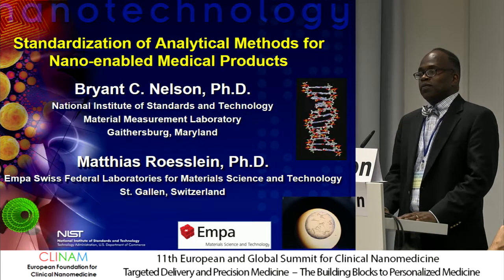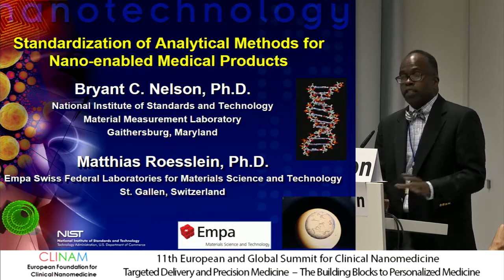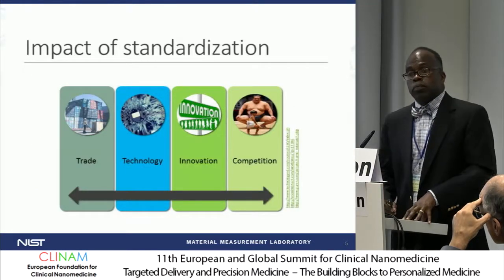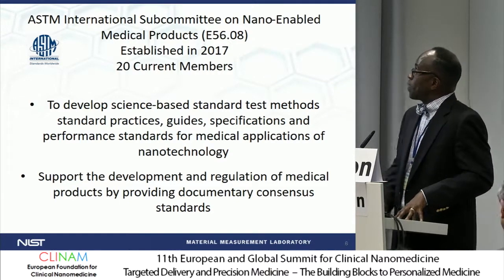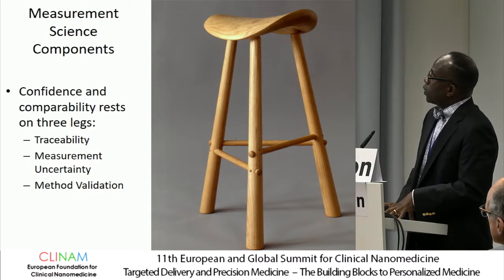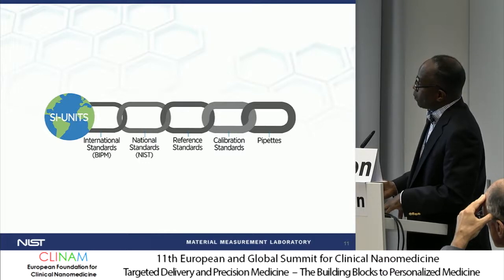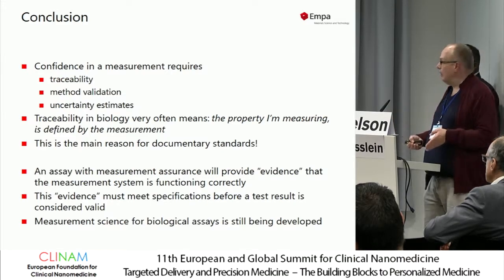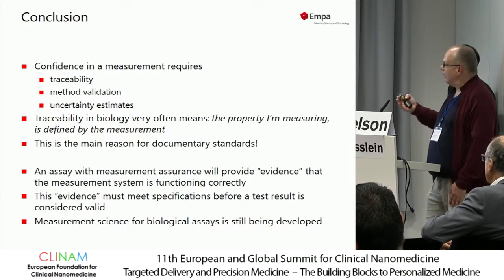The EU‐US Cooperation in Standardization of Analytical Methods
Dr. Matthias Roesslein, Senior Scientist Empa St. Gallen, Member of the Core Expert Team (CET) of the EU‐NCL, St. Gallen (CH) and
Dr. Bryant C. Nelson, Ph.D., Staff Research Chemist, National Institute of Standards and Technology (NIST), Gaithersburg, MD (USA)

40. EU‐US Nanomedicine Community of Research
CLINAM 2018
11th European and Global Summit for Clinical
Nanomedicine, Targeted Delivery and Precision Medicine
Hall Montreal
5.9.18